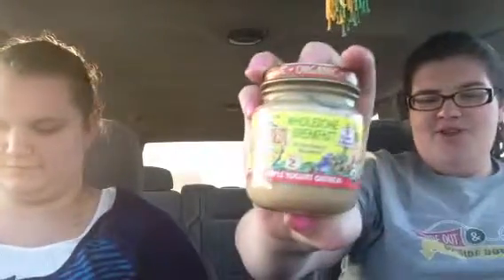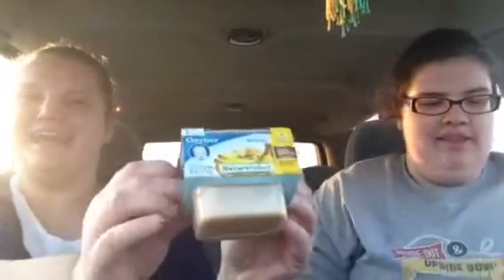Baby Food Challenge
My friend and I eating/trying baby food from Target.